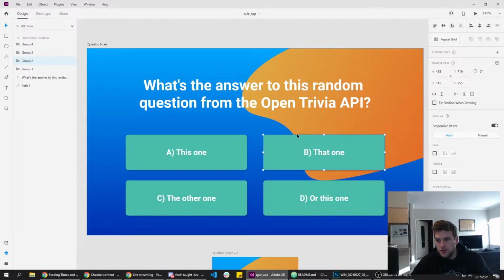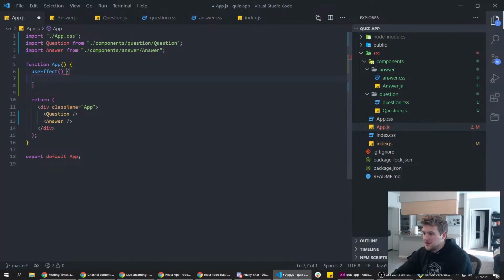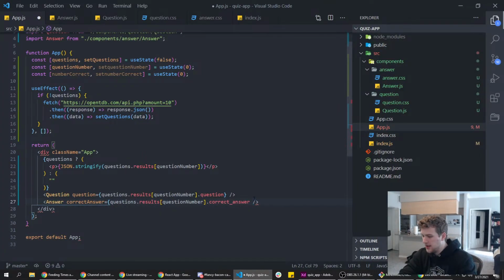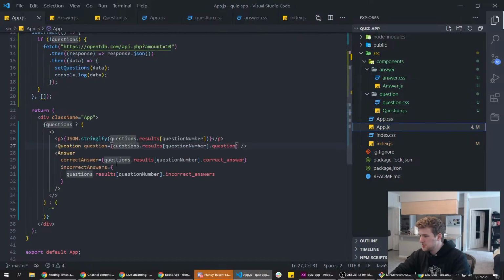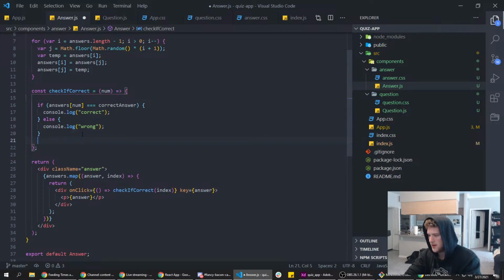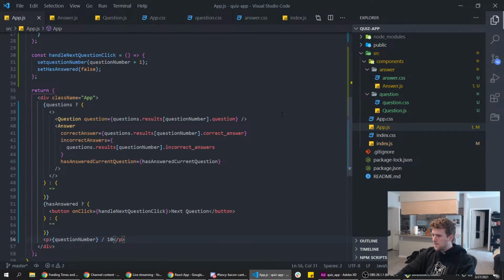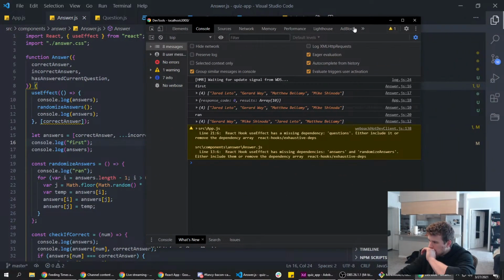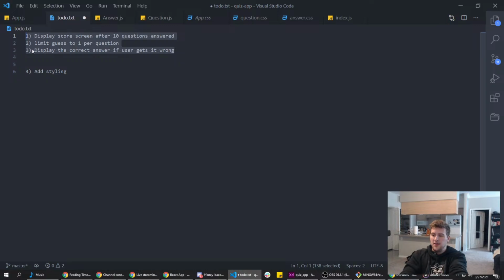🔴 Let's Build - Quiz App